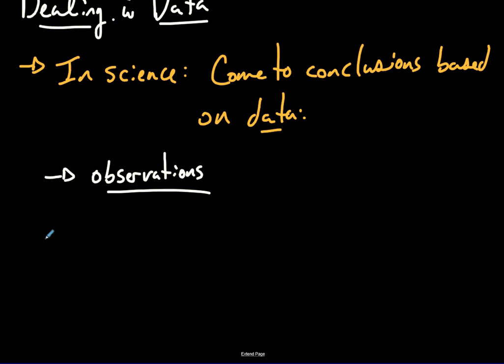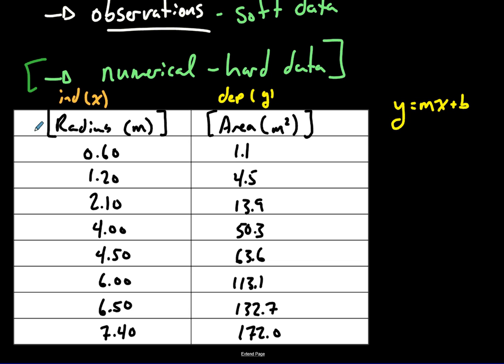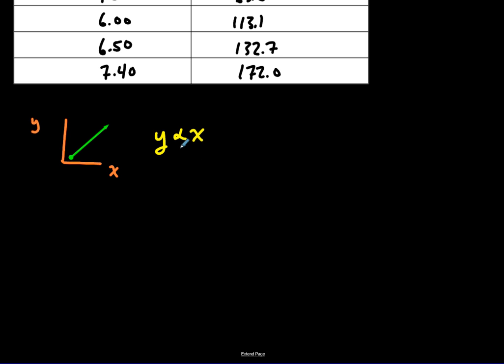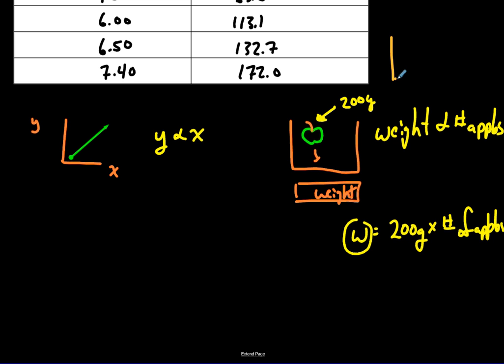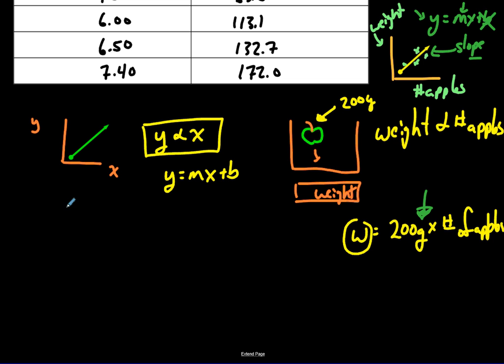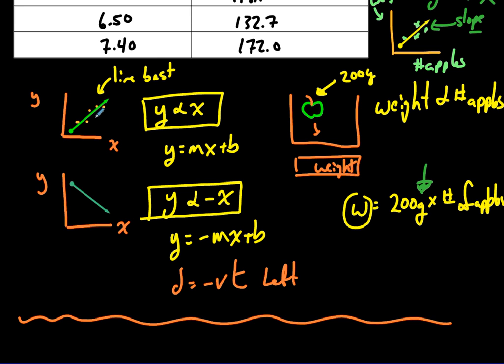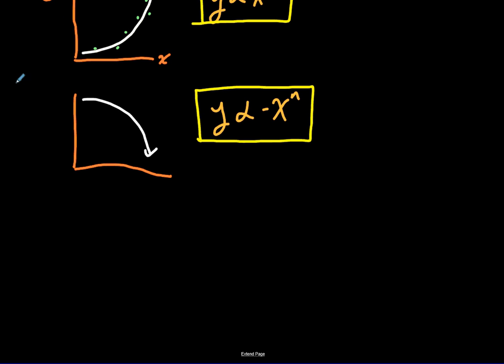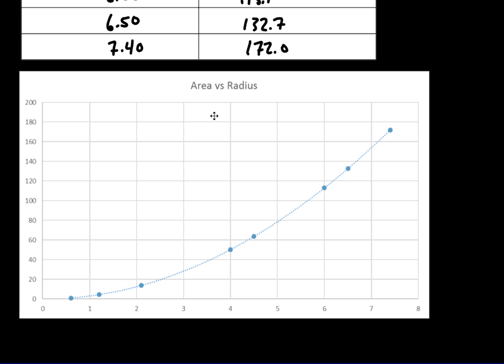Dealing with Data 1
How to go from raw data to a mathematical formula. Part 1